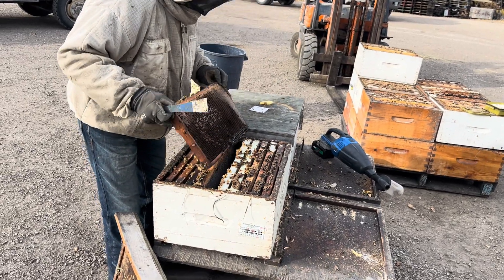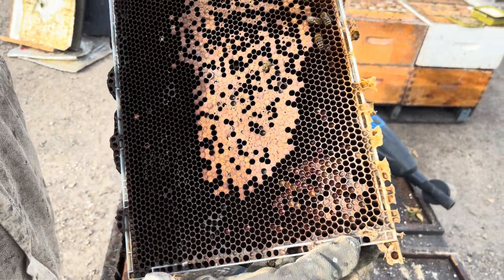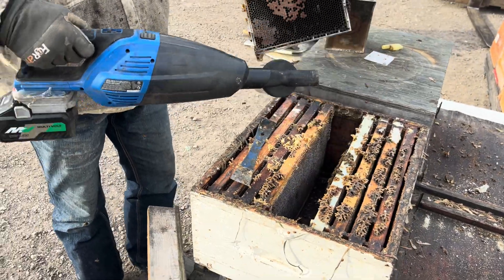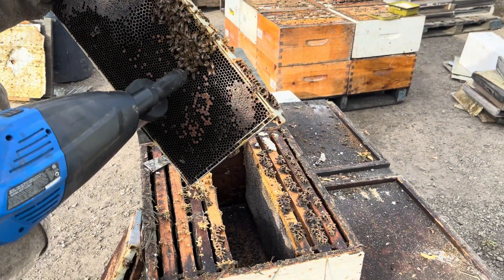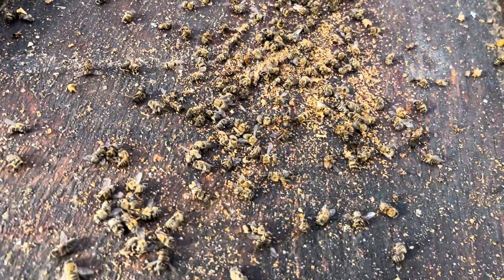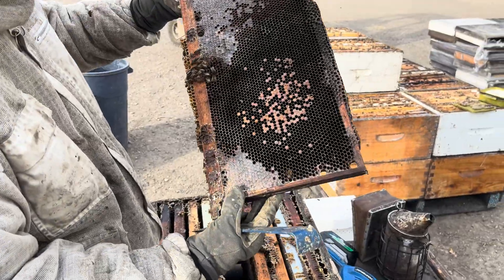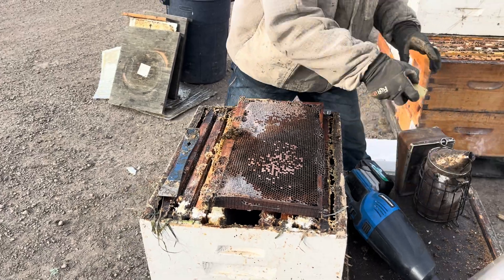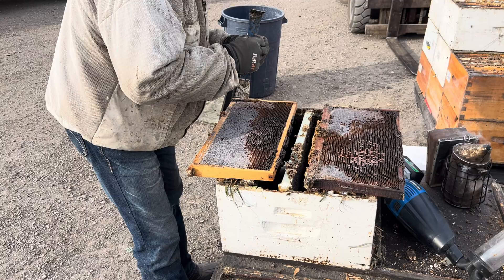Varroa mite wreck.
Taking apart some hives pretty much depopulated by high mite levels.  These are all from one site that seems to have gotten away from me.   I’m not seeing this in other bee yards.  I guess I caught things just in time.  A good lesson.